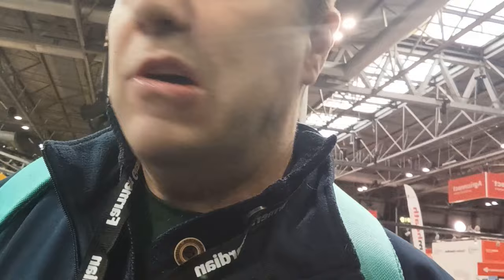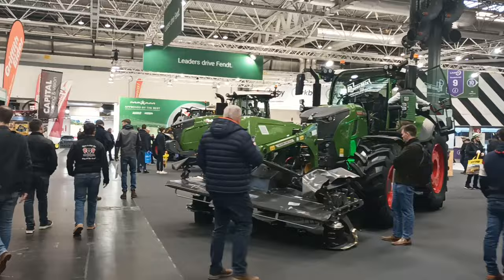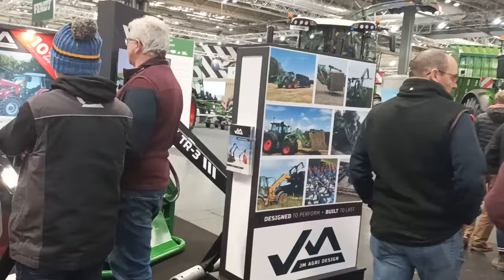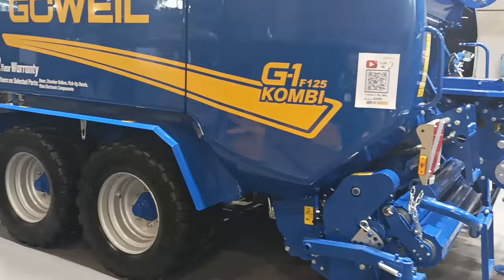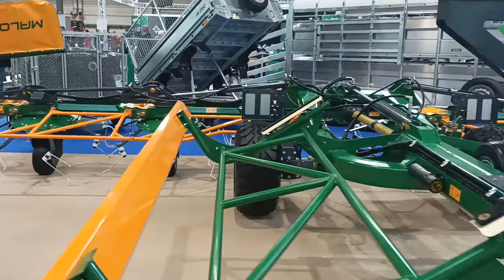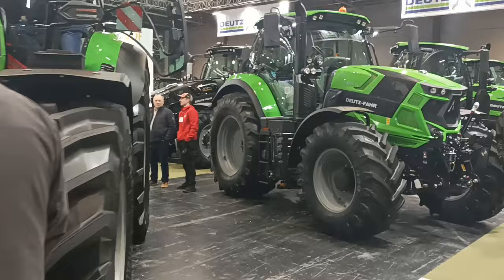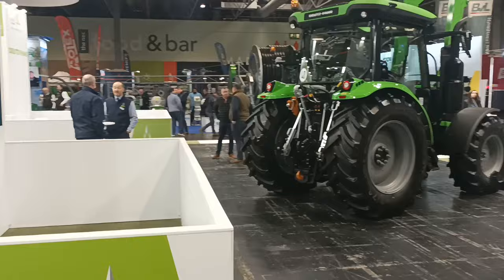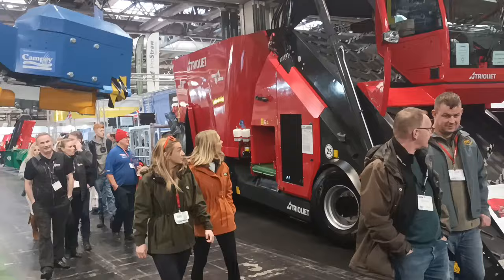lamma 2024 part 1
Hear from industry leaders and experts and get involved in discussions about the latest sector developments and issues affecting UK farming.
LAMMA is not only the number one agricultural show in the UK for showcasing the latest machinery, but it's also a go-to destination for knowledge exchange. The LAMMA Live Theatre will provide a space where visitors can receive up-to-date information and engage in productive discussions and debates with experts from across the sector.

On both days of the show Frontier Agriculture will host a session: “The opportunities and benefits of a closed transfer system: When agricultural innovation delivers on operator safety, farm productivity, and environmental benefits.” Nick Badger of Frontier and Richard Garnett of Wisdom Systems will discuss Frontier’s Closed Transfer System (CTS), a specialist one-way valve technology to help growers and sprayer operators manage crop protection and nutrition products in a safer, more sustainable way.

“We’re excited to bring Frontier’s closed transfer system to the LAMMA Live Theatre at this year’s show,” says Nick. “We’ve worked closely with Richard Garnett of Wisdom Systems to develop this technology and have had excellent feedback from those who have incorporated it already.

“Farmers are seeing improved operator and environmental safety thanks to reduced manual handling and the risks of exposure, as well as more efficient tank loading while minimising the use of single-use plastics and overall waste management costs.

“We understand that farmers and wider supply chains are looking at how and where crop production practices can be done more sustainably, but on-farm safety is always a priority too. We know the closed transfer system can deliver against these objectives, and we’re really looking forward to demonstrating that at LAMMA.”

The NFU will host a panel discussion on day two of the show, led by member Owen Piper. Panellists Marcus Potter of Lantra, Jill Hewitt of the National Association of Agricultural Contractors (NAAC) and Stephen Jordan, CEO of TIAH will discuss “How training can change the safety culture in farming”.

“Productivity, profitability, and sustainability on the farm rely on a healthy, safe workforce that is trained and competent to take safety seriously,” says Jill Hewitt. “We are already struggling to find sufficient staff, and it is vital that the industry works together to ensure everyone makes safety the top priority.”

Safety is also a key focus for the panel hosted by Farmers Guardian (day one) which will discuss agricultural trailers on the public highway and aim to answer the question “Is it time for trailer tests and licensing?”

Other sessions in the LAMMA Live line up include an LKAB-sponsored session on ‘Navigating the agricultural landscape of tomorrow’ (day one only) featuring guest speaker Adam

Henson and a session on mental health challenges by Farming Community Network (day two only). Opportunities for sales and investment in Africa will be explored in a seminar by the Department for International Trade (both days).

‘How to attract and retain talented employees’ is the subject of the Jobs in Agriculture panel discussion on day one, with a discussion on the role of young farmers on day two.

For the full programme over the two days of the show, and to register for your FREE ticket visit